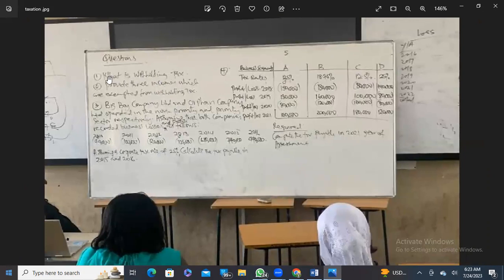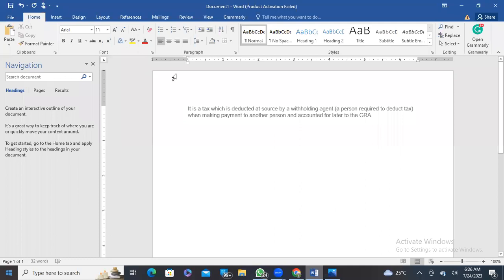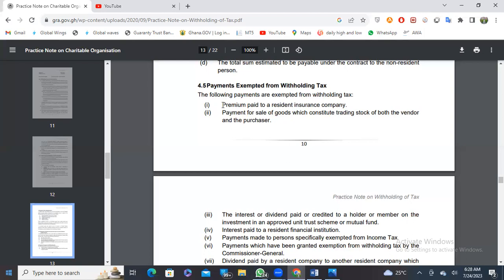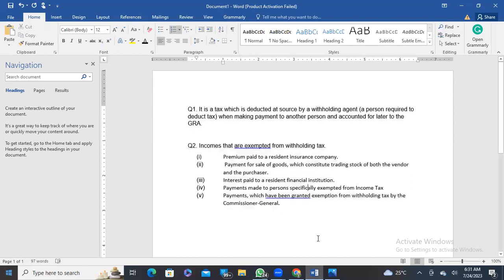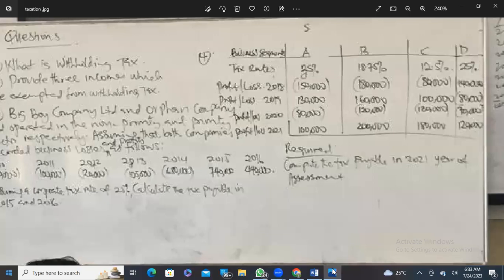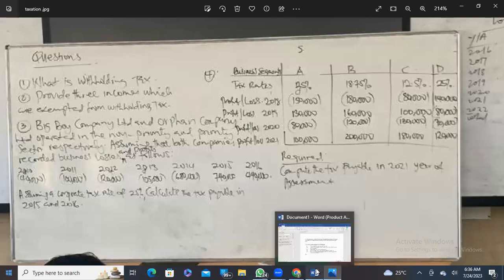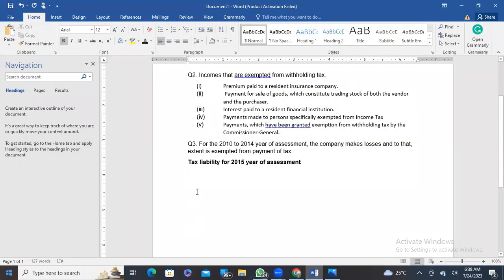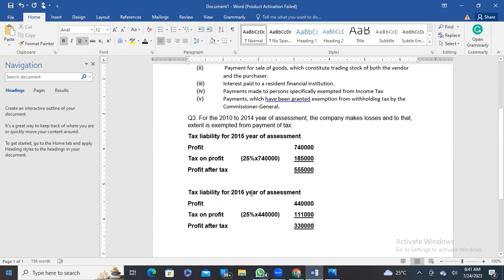Solution for Taxation question